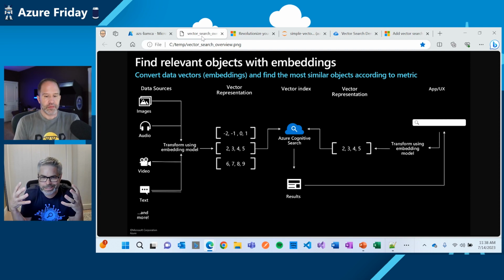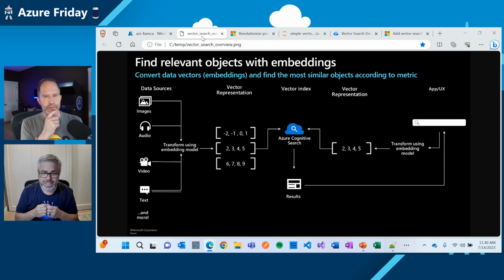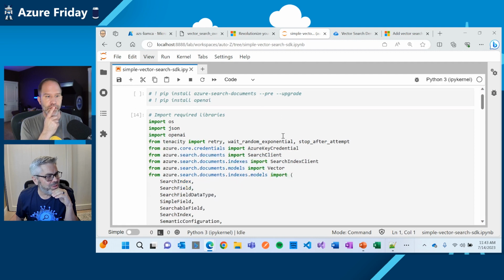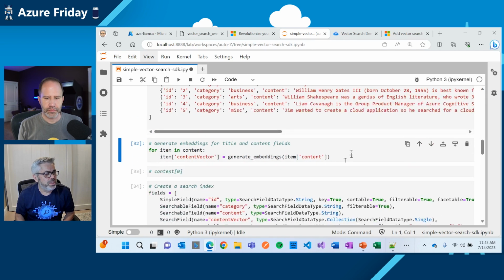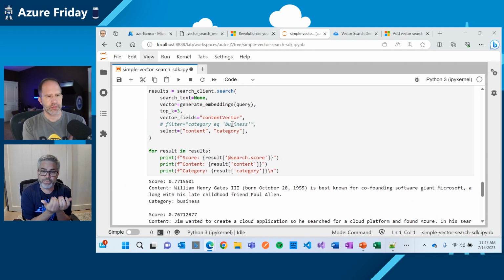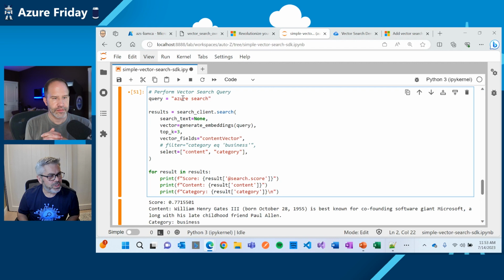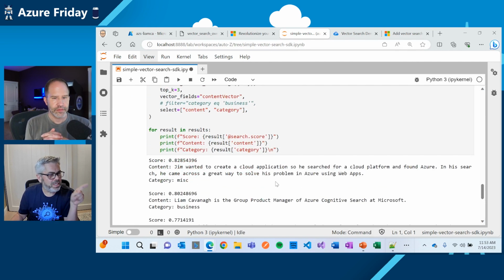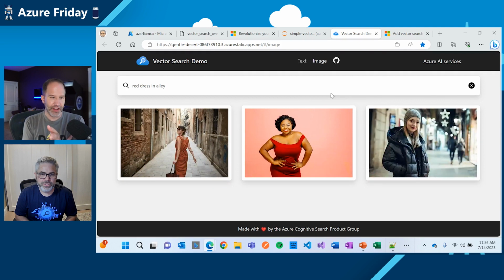Introducing Vector Search in Azure Cognitive Search | Azure Friday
Liam Cavanagh joins Scott Hanselman to explain vector search in Azure Cognitive Search. Vector search is a method of searching for information within various data types, including image, audio, text, video, and more. It determines search results based on the similarity of numerical representations of data, called vector embeddings. Unlike keyword matching, vector search compares the vector representation of the query and content to find relevant results for users.

*Chapters*
00:00 – Introduction
01:55 – What vectors are
06:37 – How vector search works
12:06 – Vector search discussion
17:26 – Hybrid search
19:23 – Multi-modal: text and images
20:24 – Wrap-up

■ Azure Cognitive Search AMA: Vector search, Azure OpenAI Service, generative apps, plugins & more